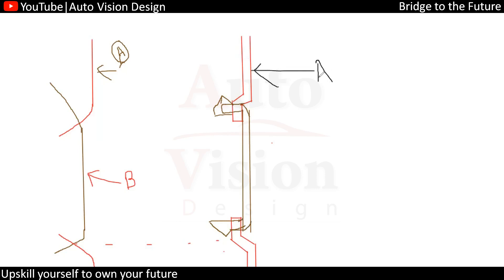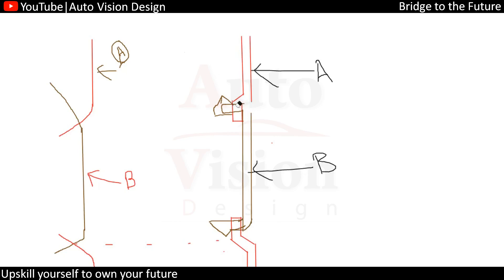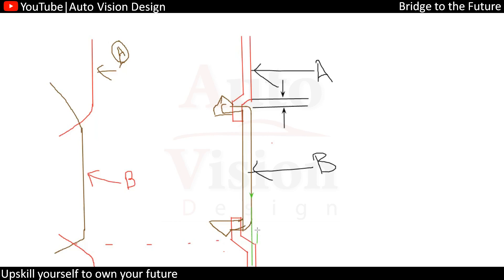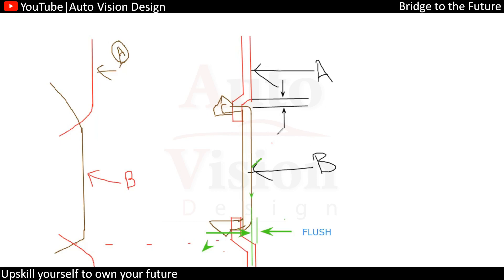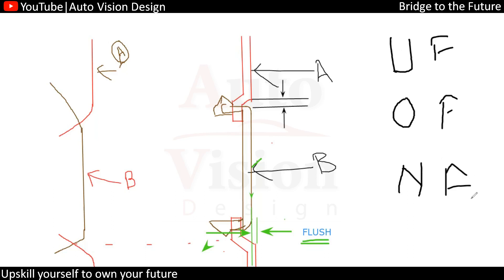Flush Condition | Part assembly | plastic part Interface